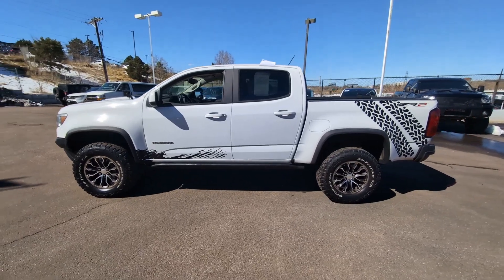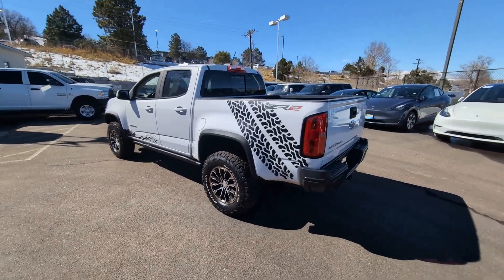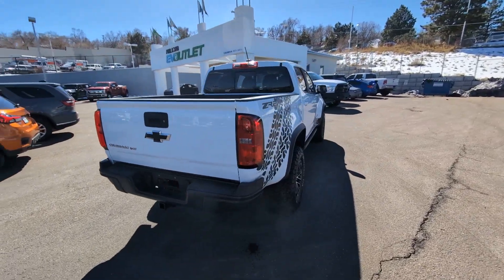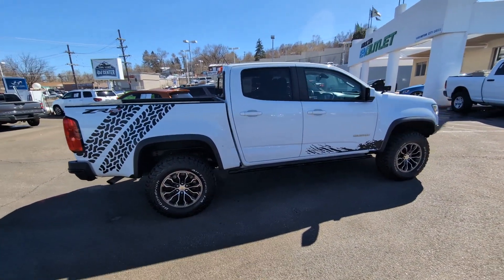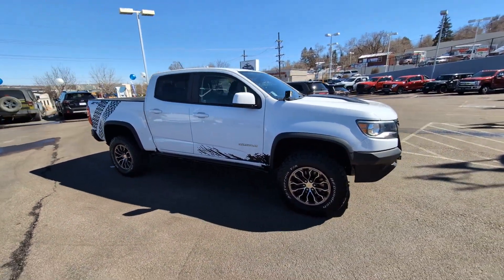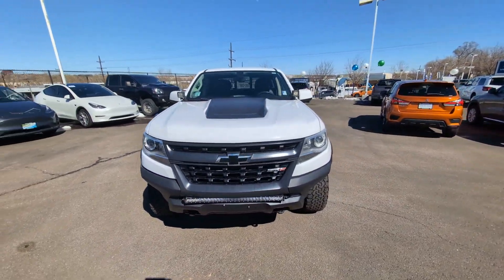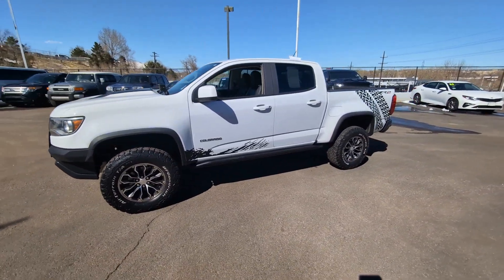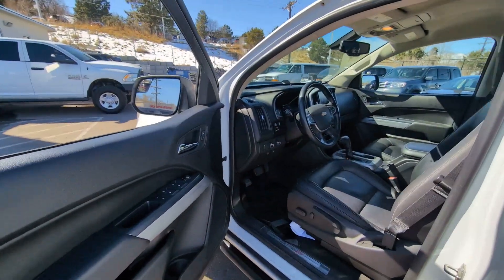2018 Chevrolet Colorado Colorado Springs, Southern Colorado, Pueblo, South Colorado Springs Falcon T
Summit White Used 2018 Chevrolet Colorado 4WD ZR2 available in 1020 Motor City Drive, Colorado Springs, Colorado at Phil Long Kia. Servicing the Colorado Springs, Southern Colorado, Pueblo, South Colorado Springs, Falcon, CO. area.

4WD ZR2 trim SUMMIT WHITE exterior and JET BLACK LEATHER APPOINTED FRONT SEATS interior. ONLY 58434 Miles! EPA 18 MPG Hwy/16 MPG City! Heated Seats Onboard Communications System Satellite Radio Back-Up Camera 4x4 Bed Liner Tow Hitch TRANSMISSION 8-SPEED AUTOMATIC ENGINE 3.6L DI DOHC V6 VVT AUDIO SYSTEM CHEVROLET MYLINK RADIO.. Alloy Wheels. AND MORE!KEY FEATURES INCLUDEHeated Driver Seat Back-Up Camera Satellite Radio Onboard Communications System Trailer Hitch 4x4 Keyless Entry Steering Wheel Controls Heated Mirrors Electronic Stability Control.OPTION PACKAGESAUDIO SYSTEM CHEVROLET MYLINK RADIO WITH 8 DIAGONAL COLOR TOUCH-SCREEN AM/FM STEREO seek-and-scan and digital clock includes Bluetooth streaming audio for music and select phones; voice-activated technology for radio and phone; featuring Apple CarPlay capability for compatible phone; includes auxiliary jack (STD) ENGINE 3.6L DI DOHC V6 VVT (308 hp [230.0 kW] @ 6800 rpm 275 lb-ft of torque [373 N-m] @ 4000 rpm) (STD) TRANSMISSION 8-SPEED AUTOMATIC (STD). Chevrolet 4WD ZR2 with SUMMIT WHITE exterior and JET BLACK LEATHER APPOINTED FRONT SEATS interior features a V6 Cylinder Engine with 308 HP at 6800 RPM*.EXPERTS ARE SAYINGEdmunds.com explains Body roll is tamed by the firm suspension so the Colorado corners quite well for a truck. . Great Gas Mileage: 18 MPG Hwy. Approx. Original Base Sticker Price: $42000*.BUY FROM AN AWARD WINNING DEALERAt Phil Long we pride ourselves on providing the best customer experience. We offer you the greatest choices best brands and largest selection in the state. Choose from our entire selection of New and Pre-owned vehicles including gas hybrid and electric at Phillong.com because having choices is the American way. Plus always get the best deal. Experience Phil Long and drive Colorado.Pricing analysis performed on 2/21/2024. Horsepower calculations based on trim engine configuration. Fuel economy calculations based on original manufacturer data for trim engine configuration. Please confirm the accuracy of the included equipment by calling us prior to purchase.Offer is valid through 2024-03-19.